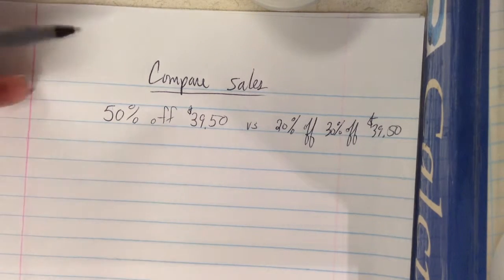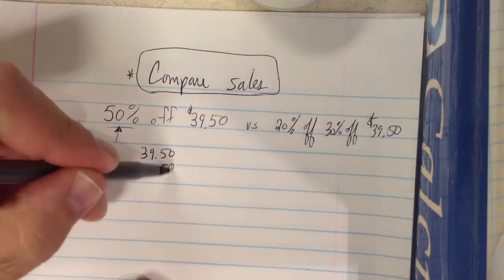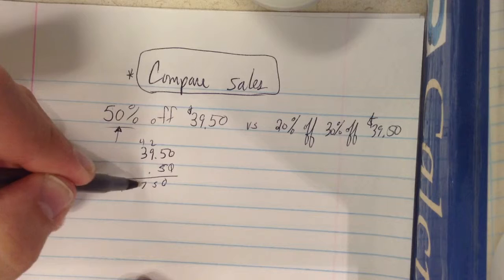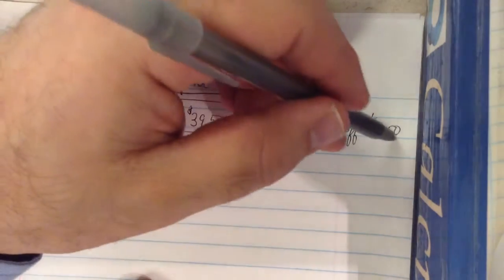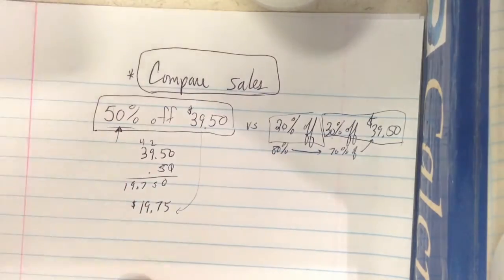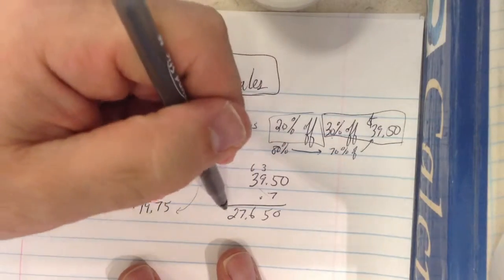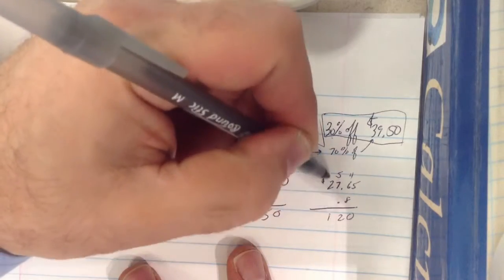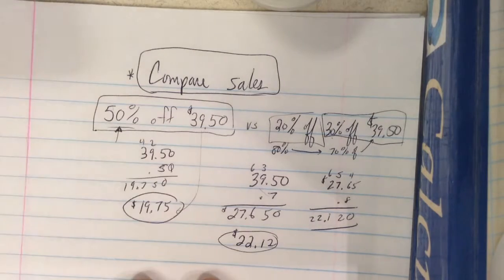Percentage problems: sales price, tax and tip